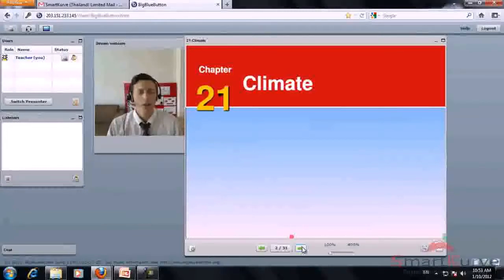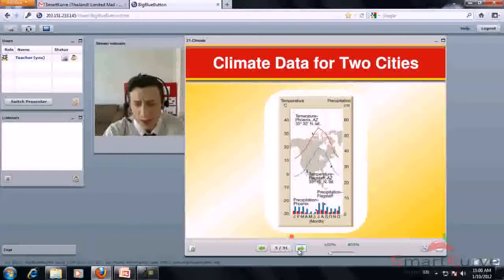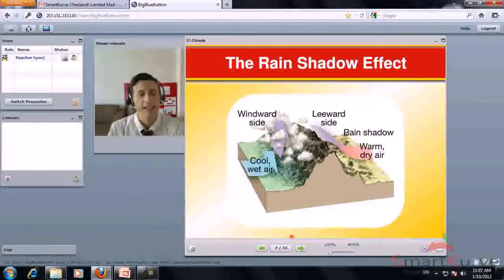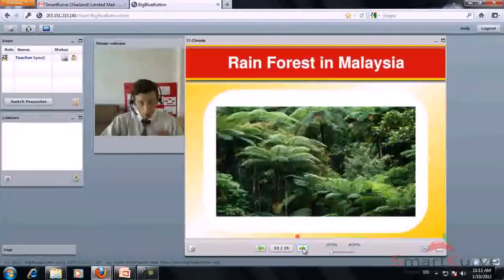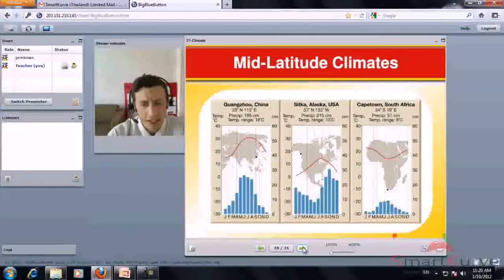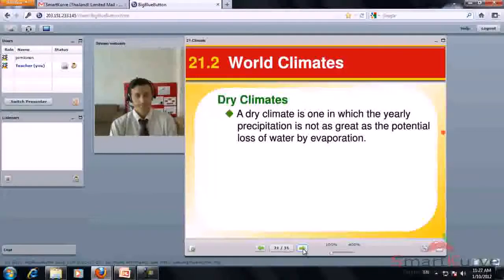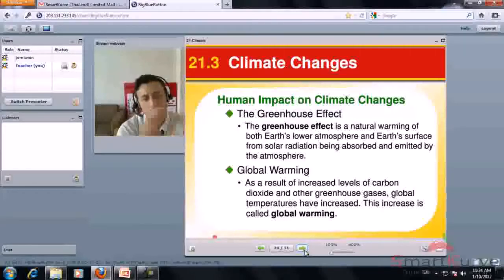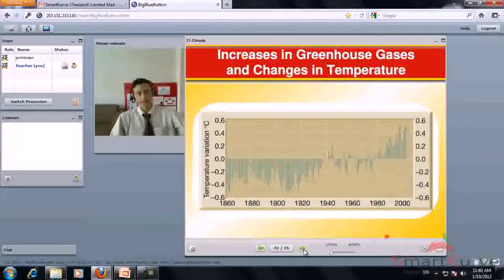MEP Science Topic: Climate